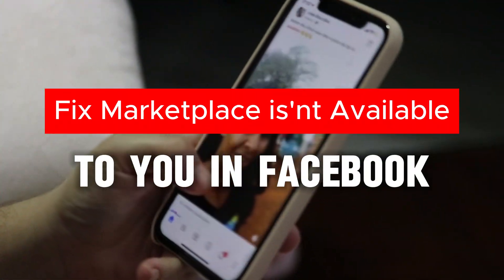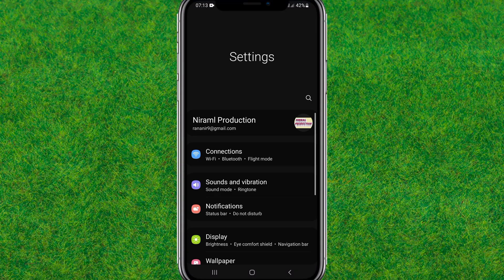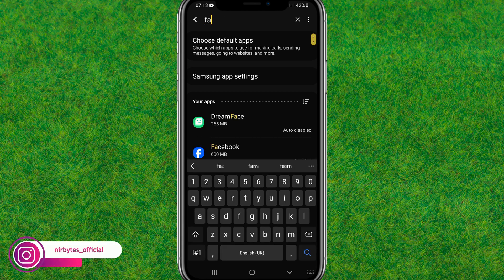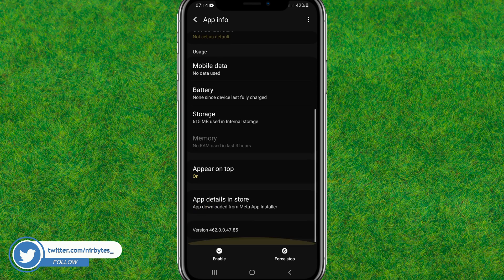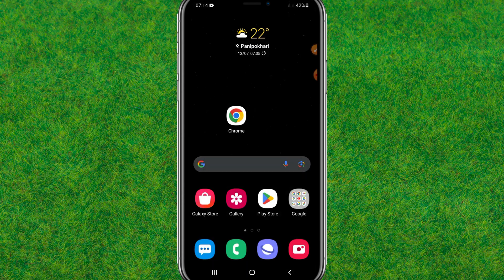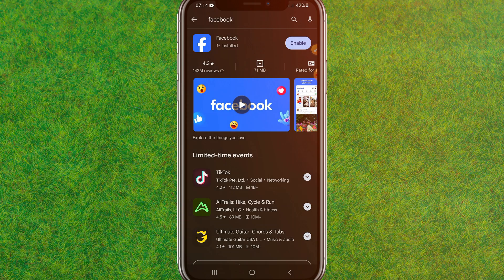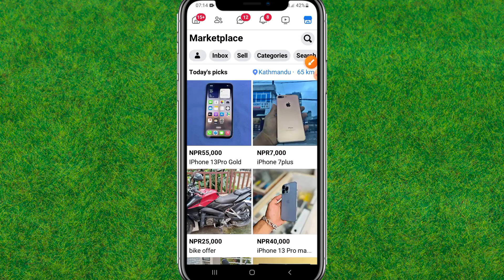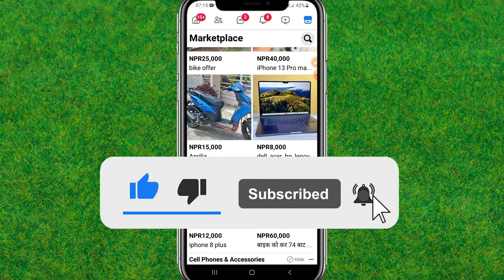How to Fix Facebook Marketplace Isn’t Available to You 2024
TOP QUERIES:
Why is Facebook Marketplace gone 2024
how to fix marketplace isn't available to you
Facebook Marketplace not showing items
why can't i access facebook marketplace even though i'm 18